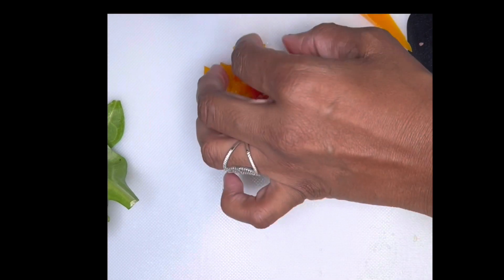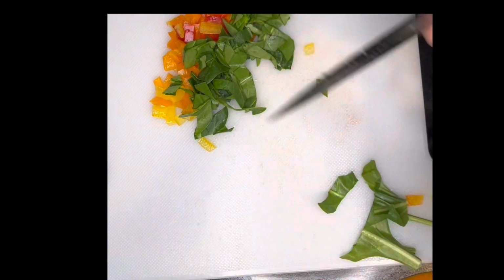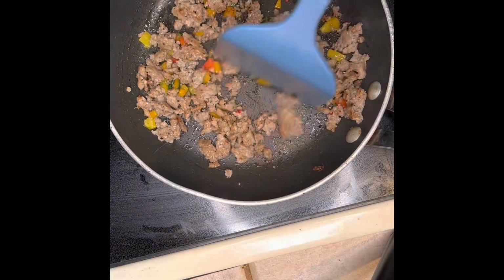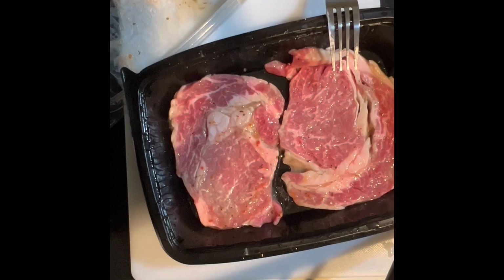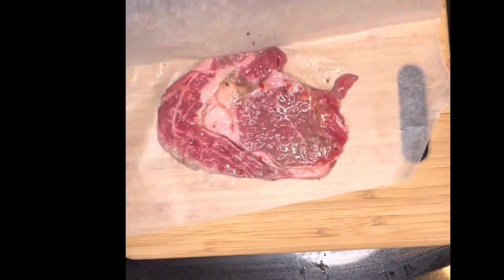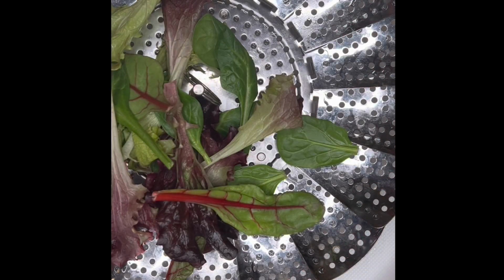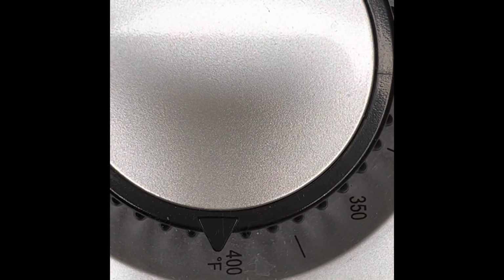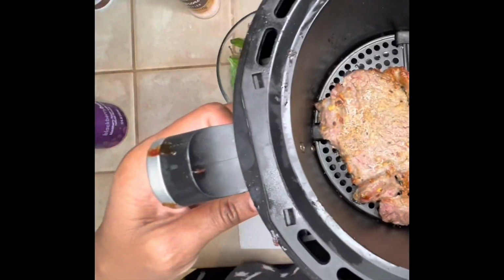This is day 3 of my 40 day lent fast.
This is day 3 of my 40 day lent fast. I gave up going to restaurants. Today I had a deconstructed sausage omelette for brunch and an airfryer ribeyesteak with a bakedsweetpotato and a salad